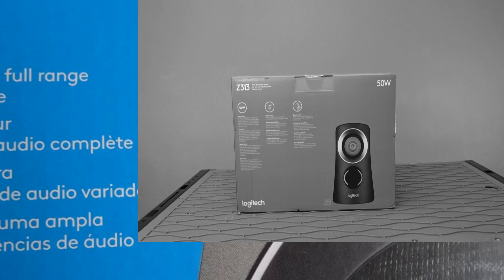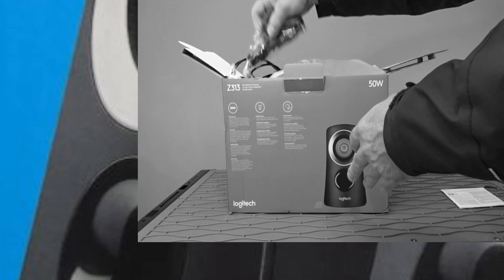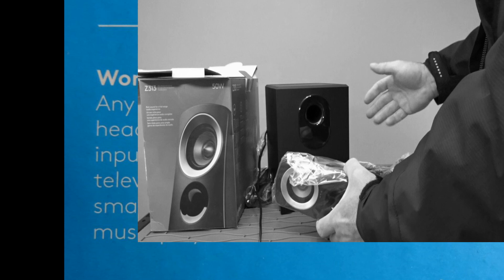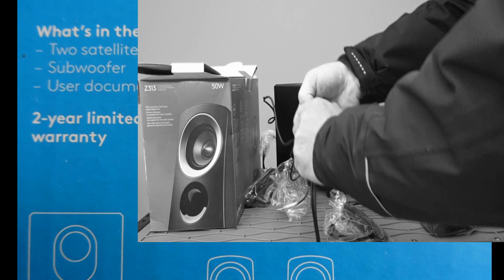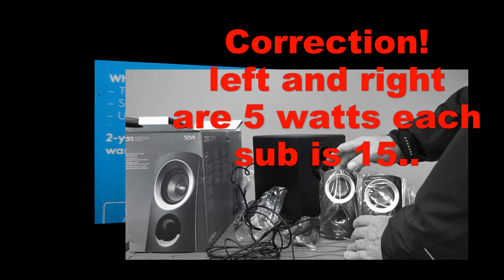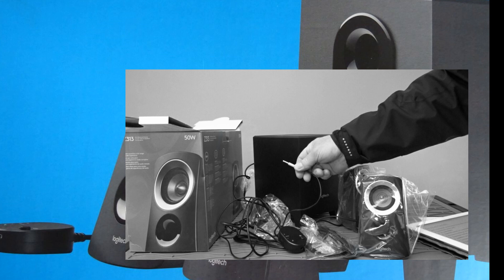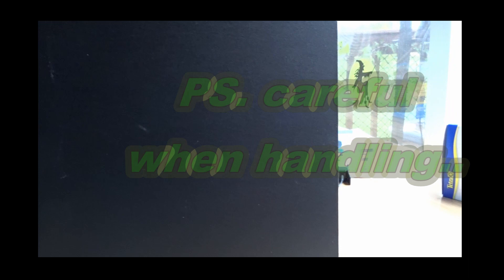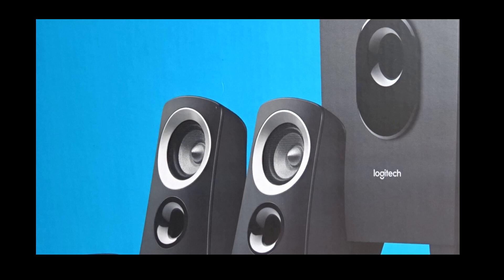Logitech Z313 Speaker Review & Setup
Basic PC speakers.. also works with IPhone Ipads etc. Sound is good! for the price..